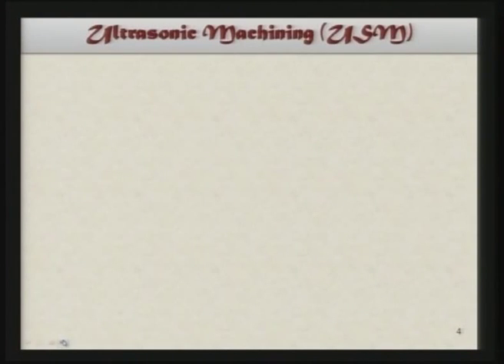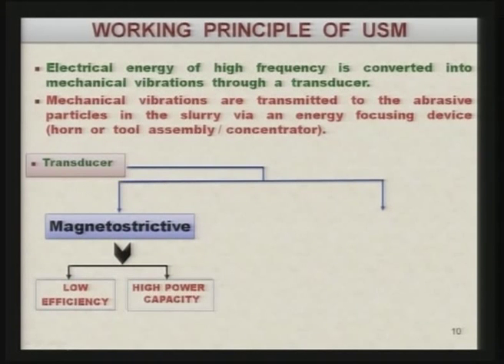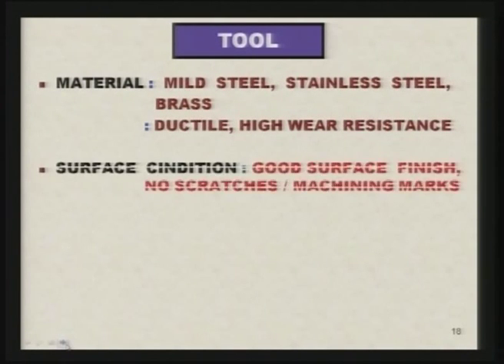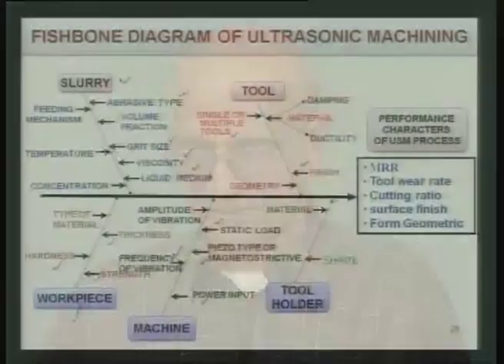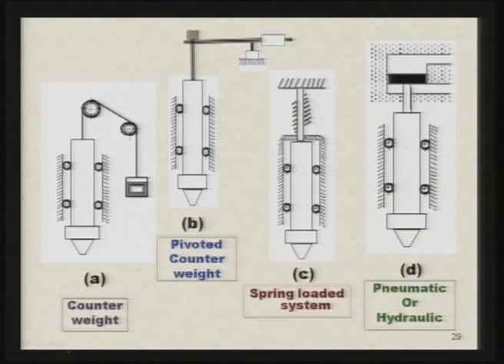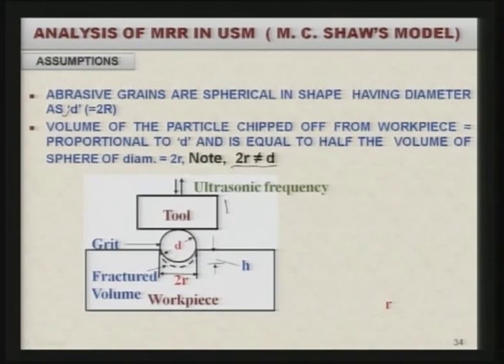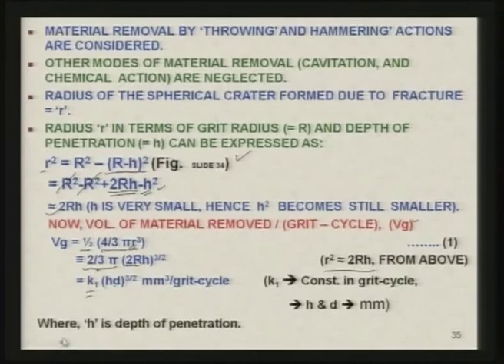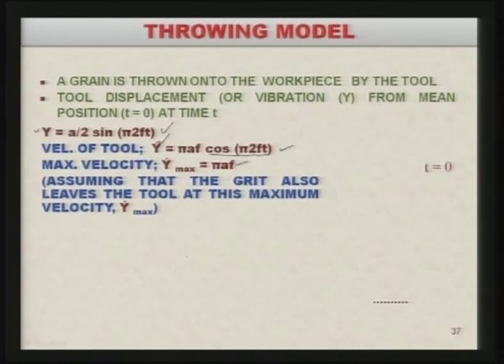Mod-01 Lec-04 Advanced Machining Processes